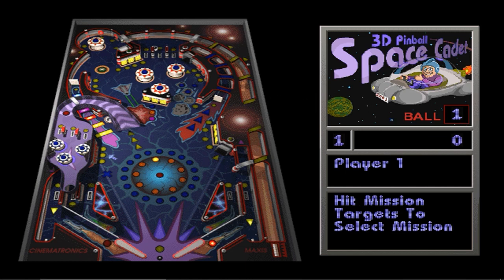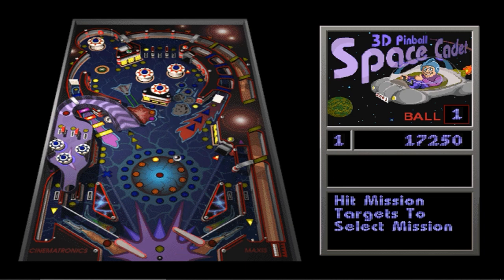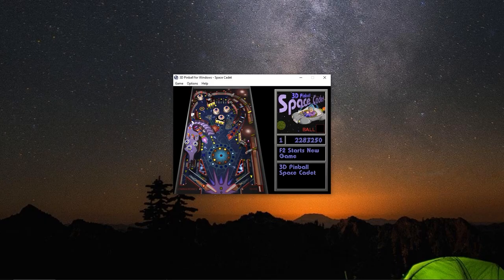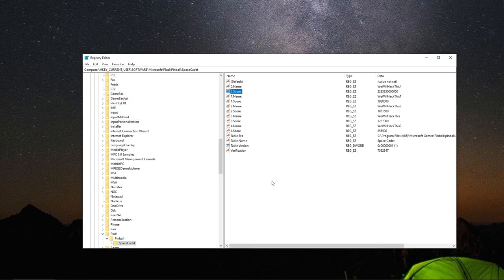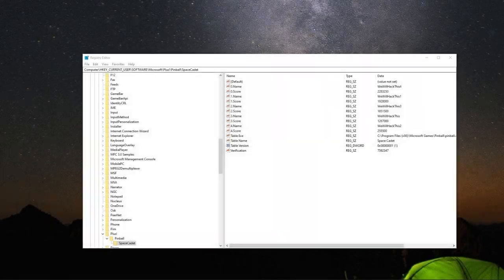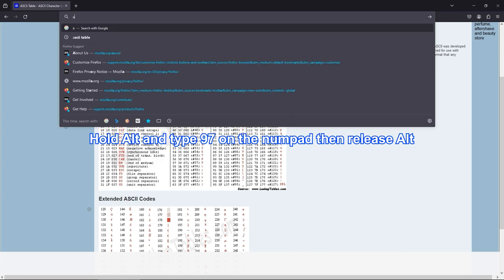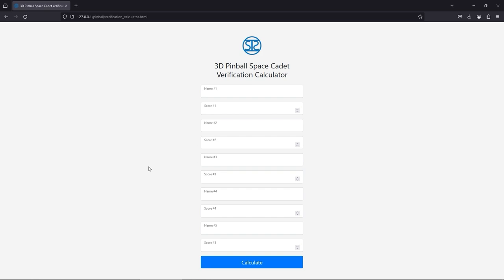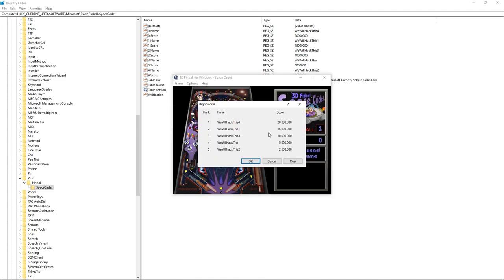Hacking 3D Pinball Space Cadet High Scores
This video is about how the high scores of 3D Pinball Space Cadet work, how they are protected and how to modify them.
Don't judge me, it was long time ago and it was just for fun.
I know noone plays this game anymore, I just want to document my findings.